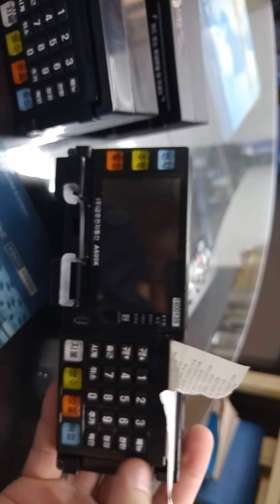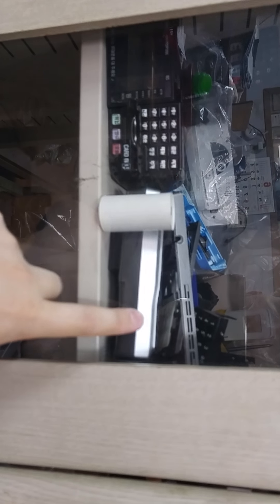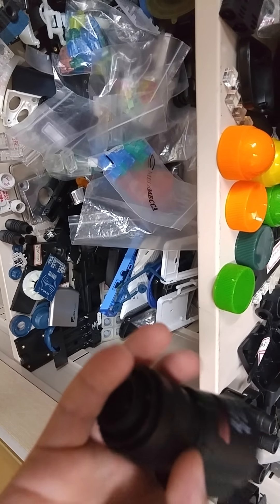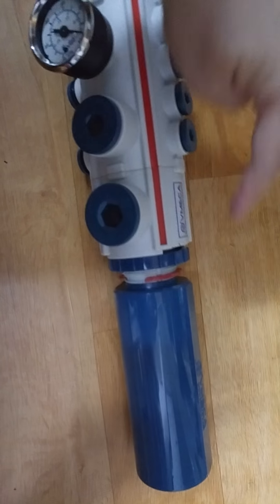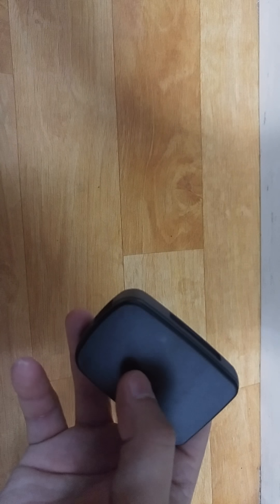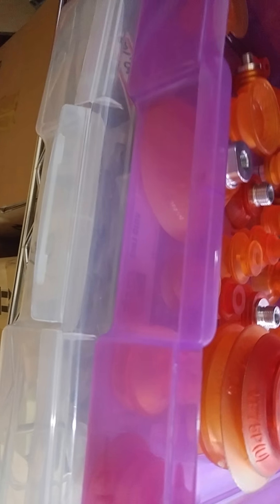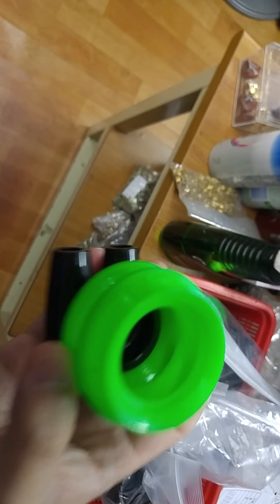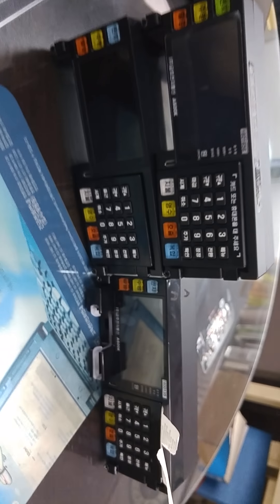filmed at work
Plastic Injection work at Siheung Shi, South korea.